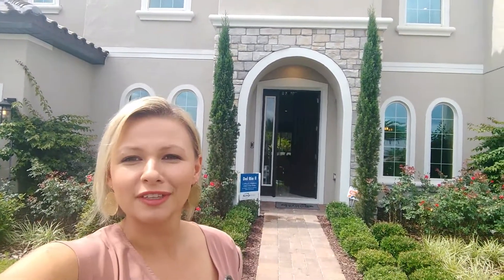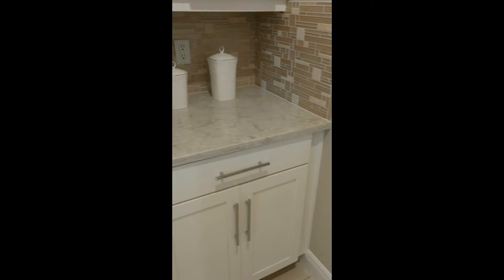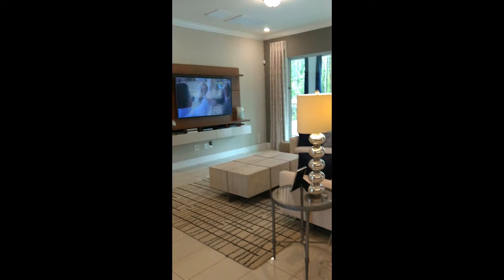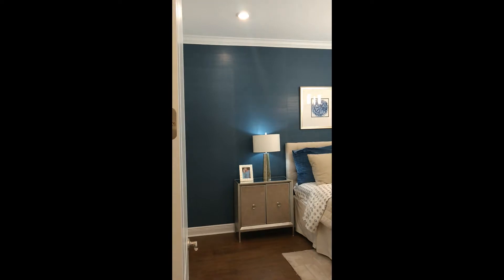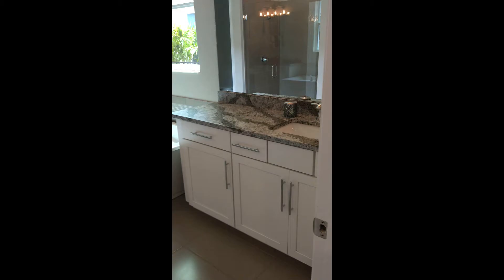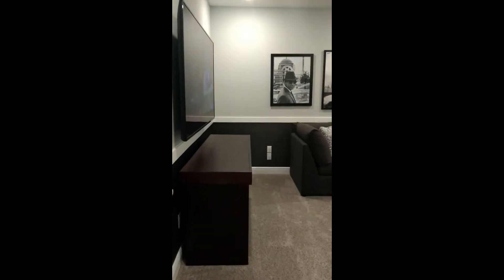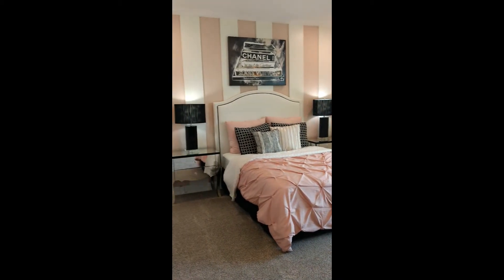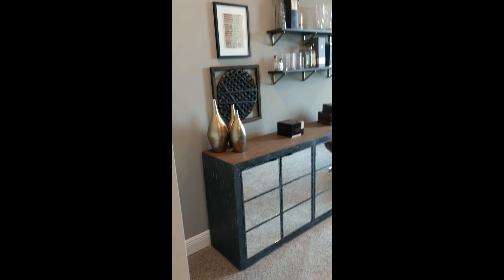Dr. Phillips Model Home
In this video, I'm touring a GORGEOUS 5,000 sq ft home in the highly sought after area of Orlando known as Dr. Phillips. Here, you'll find top-rated schools, Bay Hill Country Club, and some of the best dining Orlando has to offer on "Restaurant Row". This community is close to all area theme parks as well!

and mention this video for more details.